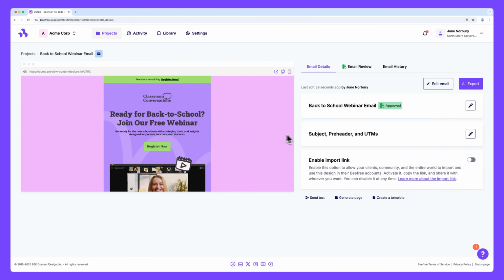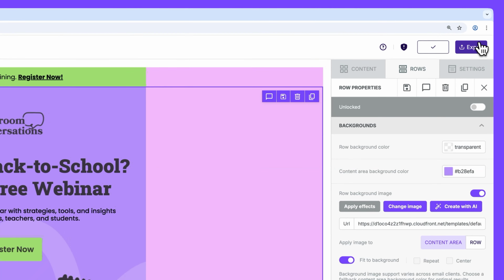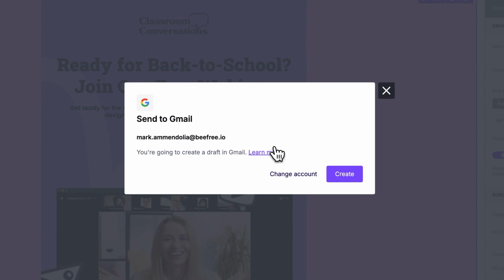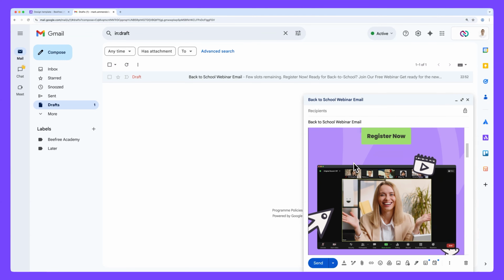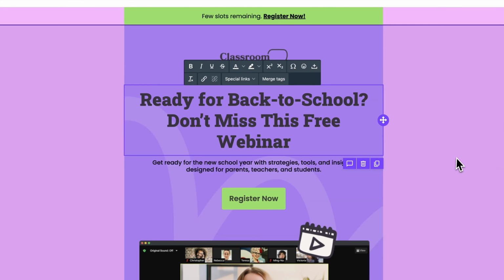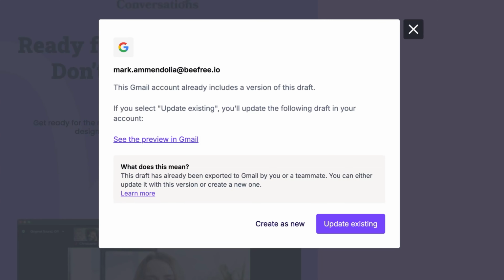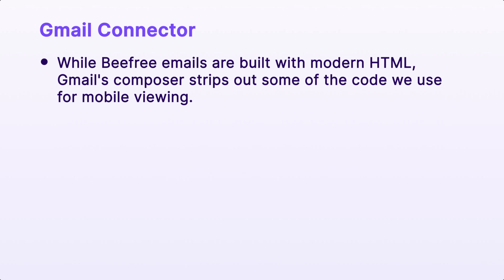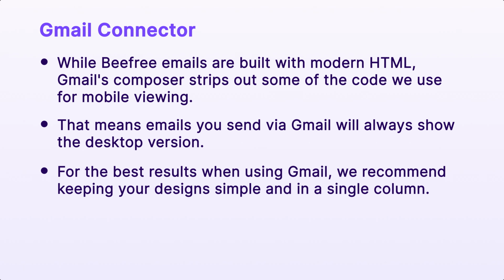How to send your email designs from RGE Studio to Gmail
If Gmail is your preferred email platform, you can easily export your email designs from RGE Studio (formerly Beefree) directly to your Gmail drafts in just a few clicks—without needing any HTML knowledge. This quick and straightforward process helps you send beautiful, professional looking emails effortlessly.

📖 Chapters:
0:00 - Intro
0:15 - Connecting RGE Studio to your Gmail account
0:36 - Sending your email to Gmail
0:47 - Locating your email in Gmail
1:00 - Update existing designs sent to Gmail
1:40 - Tips when using the Gmail Connector
2:00 - Outro